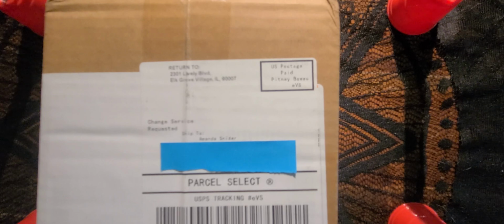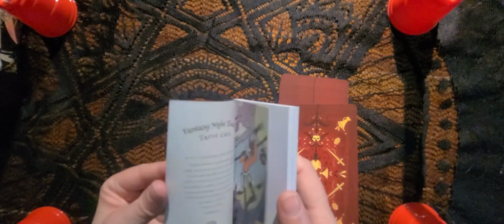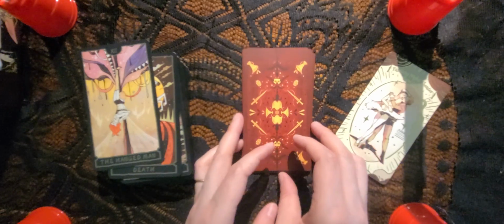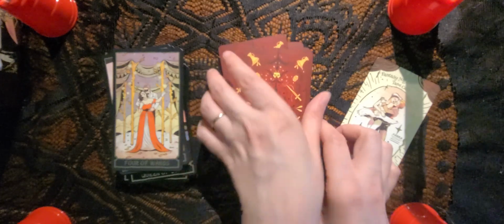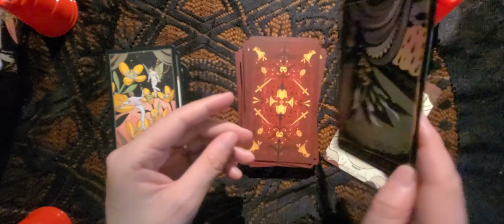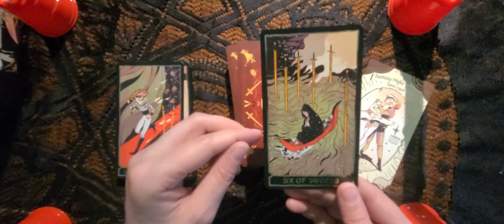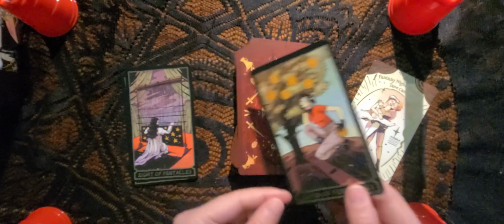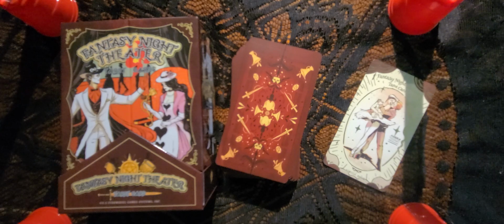What's In The Box?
Hey, Tarot Lovers!
  ~ As the Title says, this is a special unboxing video because I didn't know what was in the box when I received it! Obviously I do now, but where's the fun in telling you? Watch the video to find out if it's a Tarot deck or not!

Follow me on the socials for daily inspiration &  detailed readings every day of the week:
Instagram.com/cosmic_crow_tarot
Facebook.com/cosmiccrowtarot